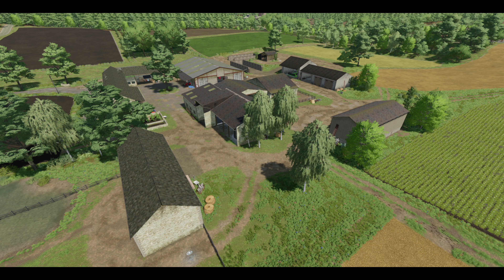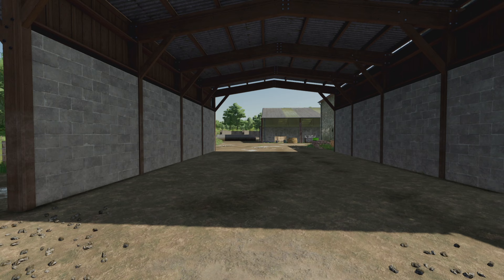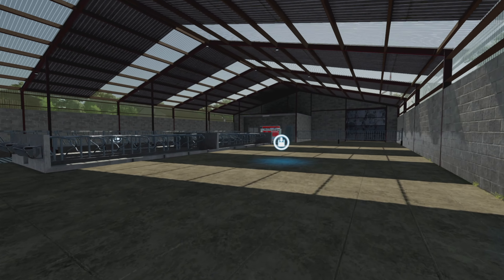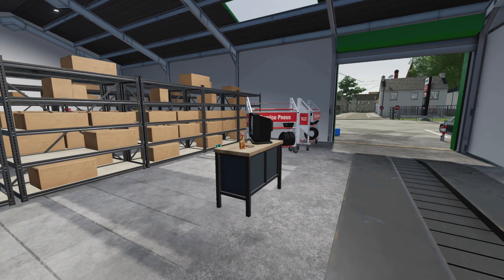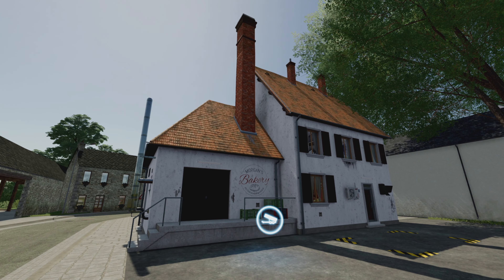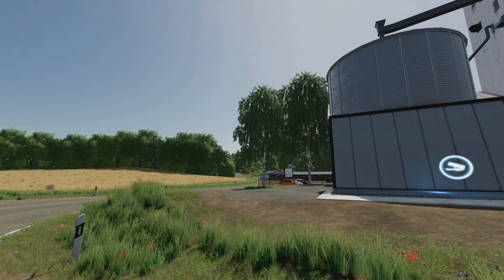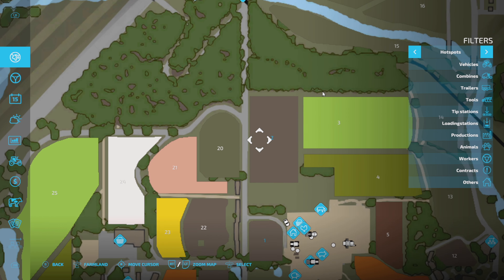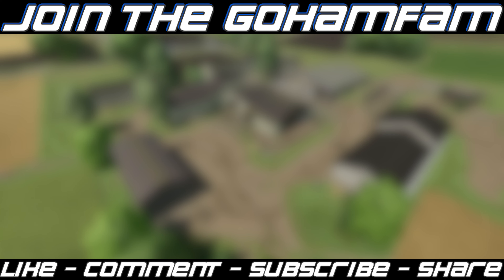The Old Stream Farm (4K Map Tour) | Farming Simulator 22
Map Tour FS22 - Farming Simulator 22
The Old Stream Farm by BlackSheep Modding

0:00 - Intro
2:31 - Main Farm
8:58 - Shop
11:12 - Sell Points & Other Farms
20:45 - Map Overview
21:53 - New Famer
24:33 - Outro